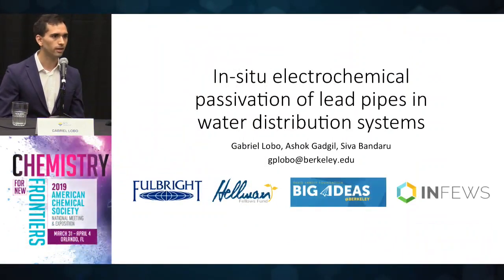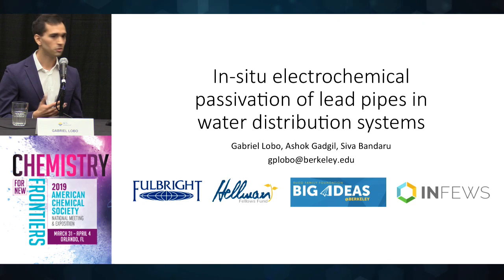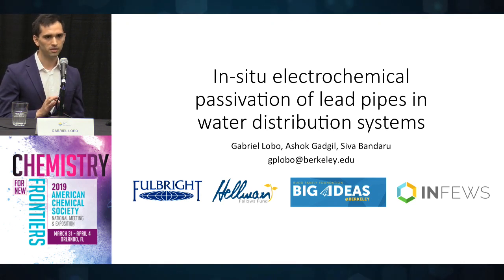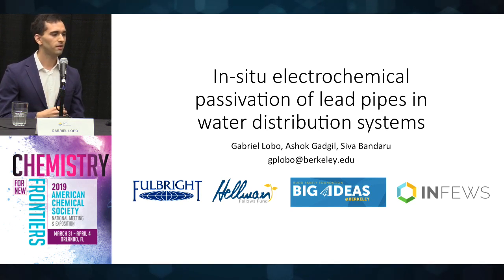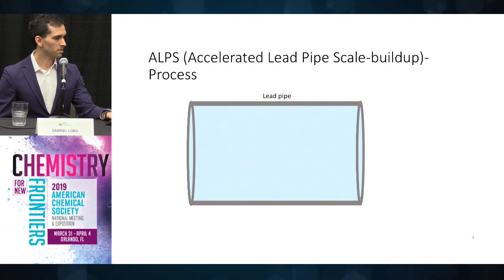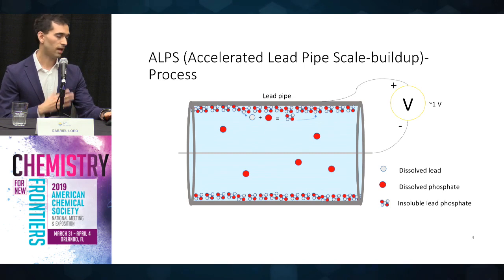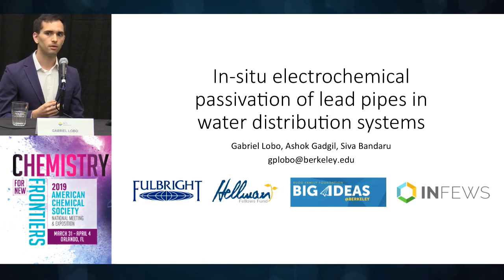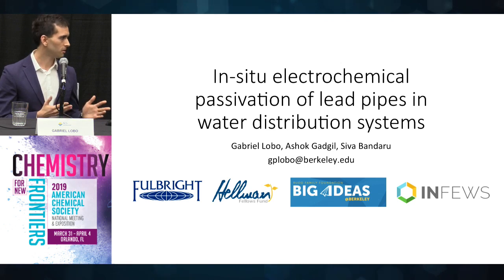Making lead pipes safe (video)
Lead leaching from pipes into the water supply is a serious public health concern. And if water sources or treatment regimens are changed, the new chemistry can cause water distribution systems that were previously safe to begin releasing toxic lead, as the crisis in Flint, Michigan, demonstrated a few years ago. Today, scientists will describe a cost- effective and quick method that could overcome these problems and make lead pipes safe for carrying drinking water. A brand-new video on the research is available